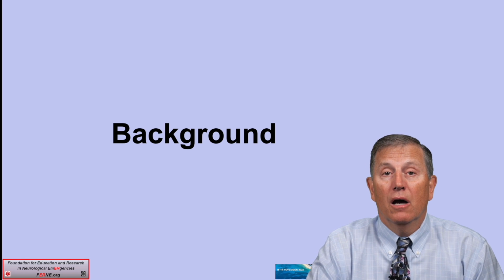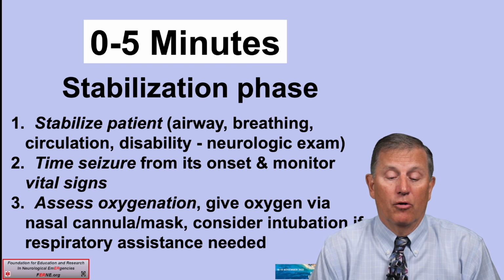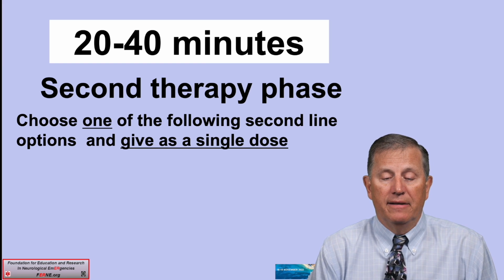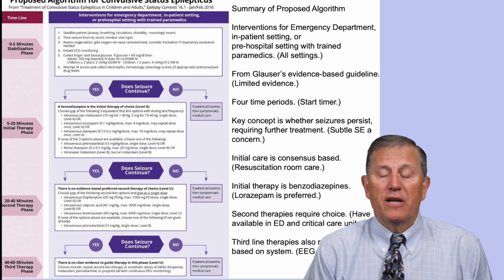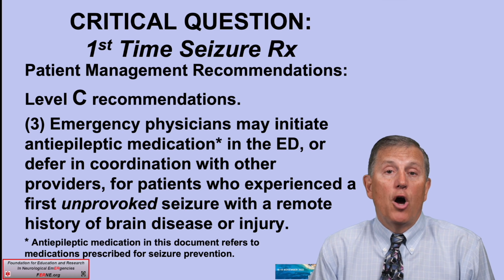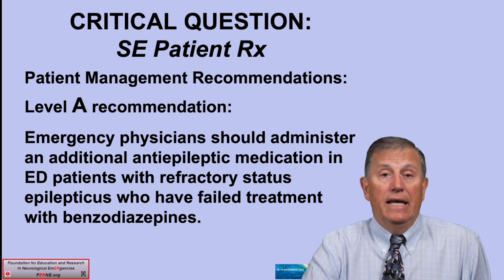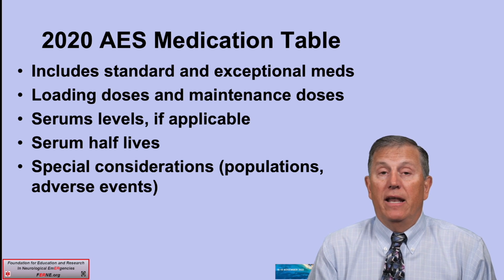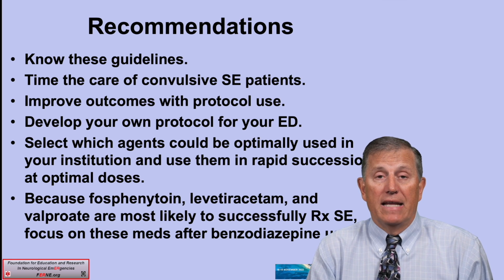Seizure and Status Epilepticus Emergency Department Patient Guidelines: Full Presentation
Seizure and Status Epilepticus Emergency Department Patient Guidelines is presented by Edward Sloan, MD, MPH, emergency department physician and FERNE President.

1. Patients with neurologic emergencies deserve quality emergency care.
2. The emergency care for neurologic emergencies can be enhanced through quality scientific research.
3. Emergency medical care providers can provide optimal medical care for patients with neurological emergencies through participation in quality medical education that highlights state-of-the-art neurologic care.

Go to FERNE.org to learn more and participate.

0:00 Introduction
0:01 Seizure and Status Epilepticus Patient Guidelines: A Simple Clinical Pathway
0:32 Dominican University River Forest, IL
2:03 Review the American Epilepsy Society (AES) Guideline for the Treatment of Convulsive Status Epilepticus. • Understand the ACEP Clinical Policy for ED seizure patient management. Update SE treatment based on AES Rx convulsive SE publication.
2:31 Few valid clinical trials establishing clinical efficacy of one specific anti- epileptic drug over another • Case series exist that give guidance Clinical policies provide options
3:39 2016 AES Status Epilepticus Guideline
5:14 Clinical Setting Interventions for Emergency Department, in-patient setting, or pre-hospital setting with trained paramedics
5:30 5 minutes Stabilization phase
5:40 Stabilize patient (airway, breathing, circulation, disability - neurologic exam) 2. Time seizure from its onset & monitor vital signs 3. Assess oxygenation, give oxygen via nasal cannula/mask, consider intubation i respiratory assistance needed
6:20 Initiate ECG monitoring 5. Collect finger stick blood glucose. If glucose 60 mg/dl, then Adults: 100 mg thiamine IV, 50 ml D50W IV Children 2 2 years: 2 ml/kg D25W IV Children 2 years: 4 ml/kg D12.5W IV
7:01 Attempt IV access and collect electrolytes, hematology, toxicology screen, (if appropriate) anticonvulsant drug levels
7:46 A benzodiazepine is the initial therapy of choice (Level A): Choose one of the following 3 equivalent first line options with dosing and frequency
18:35 Emergency physicians need not initiate antiepileptic medication* in the ED for patients who have had a first
19:48 Emergency physicians may initiate antiepileptic medication in the ED, or defer in coordination with other
22:17 3. In patients with a known seizure disorder in which resuming their antiepileptic medication in the ED is deemed appropriate, does the route of administration impact recurrence of seizures?
23:51 In ED patients with generalized convulsive status epilepticus who continue to have seizures despite receiving optimal dosing of a benzodiazepine, which agent or agents should be administered next to terminate seizures?
30:46 A new AES guideline published 22 years after the initial EFA SE guideline uses a three phase times approach to Rx. • ACEP 2014 Clinical Policy provides Rx strategies for relevant clinical questions. • Similar options for SE Rx are provided in the ACEP Clinical Policy. • 2020 AES info confirms SE Rx uncertainty but does identify similar best options.